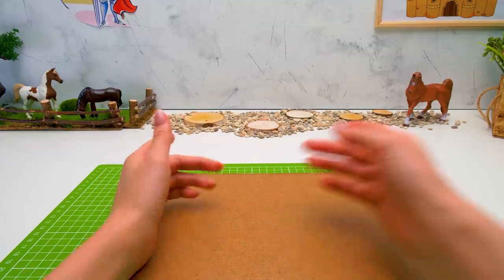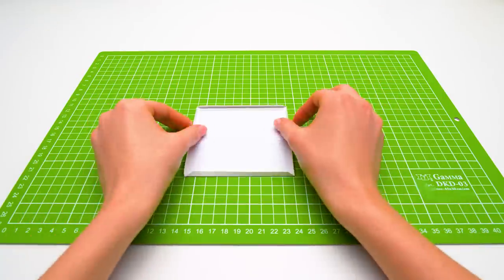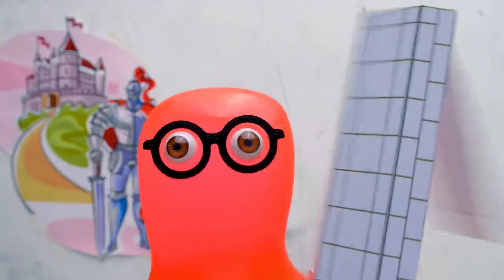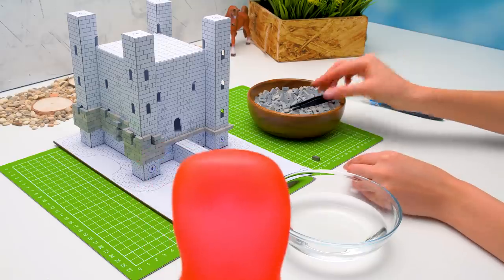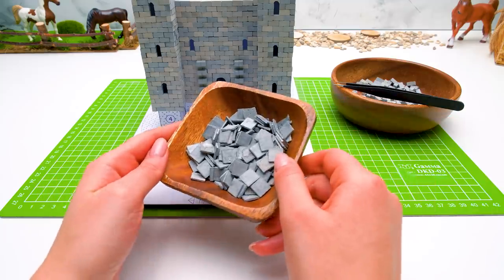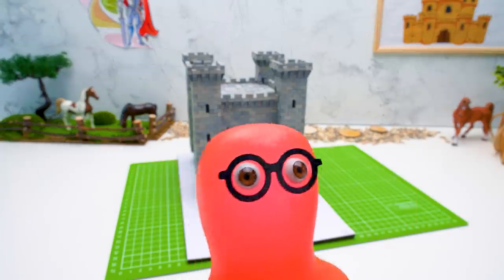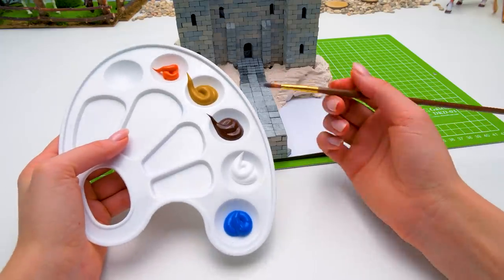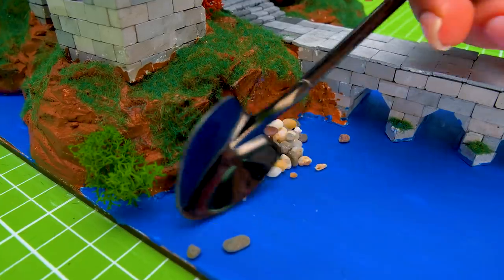How To Make Homemade Miniature Castle || Bricklaying Tutorial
Hi, guys! Today we have something really interesting for you. We are going to build another castle! Remember, once we already built one

First we need the layout, paper and glue. Gluing the layout of our castle. Don't worry, this is just a paper version of the castle that will soon become a brick one! Now it's time for the longest, yet very interesting part of this craft. When all the paper elements are ready, we start bricklaying. We need to glue bricks all over the framing. We'll also make some decor so that the castle walls won't look just flat. We also have these grey texture tiles. We'll glue them on flat surfaces of the bridge and the top of the castle. As you know, usually such castles stood on the hills! So we'll also make mounds around it out of plaster cast. We'll put all this around our castle, forming it like the ground of a hill.

The next step is decorating. We'll paint the hills, add some grass and stones. And we will also place the lights inside the castle. So at night it will be illuminated with bright blue lights!

Guys, we hope you will appreciate this coolest castle and try to build the same one at home!